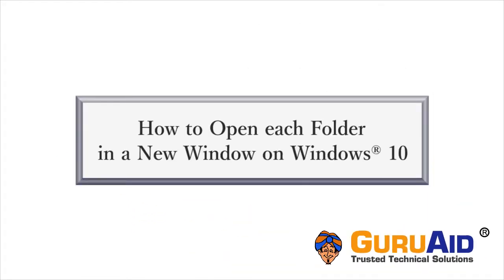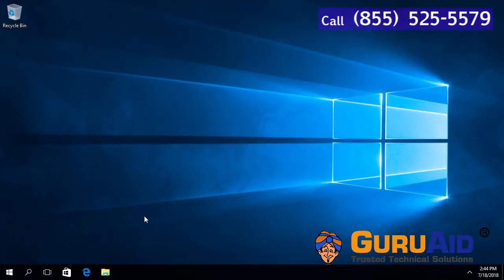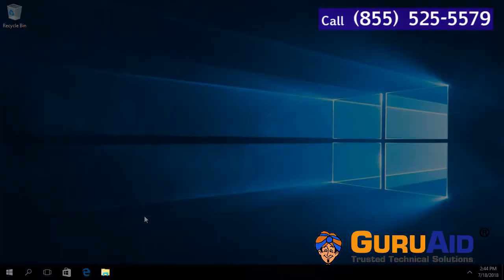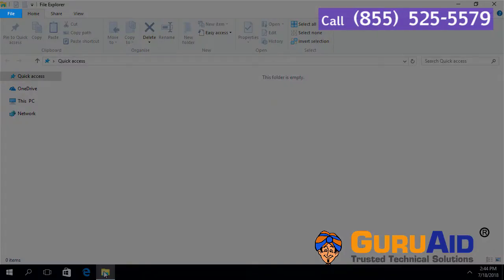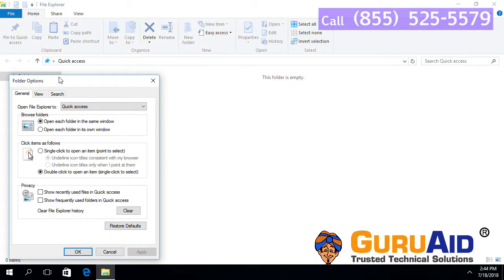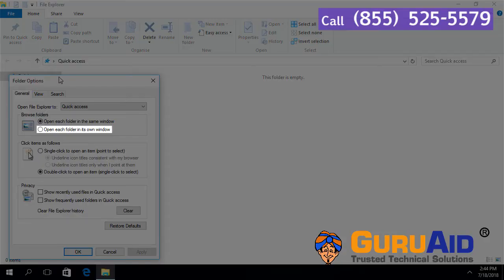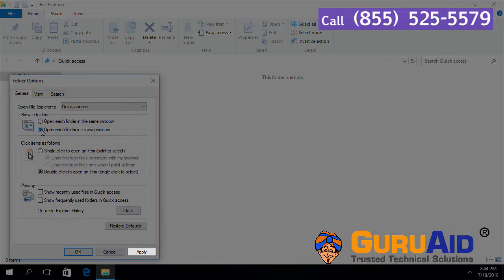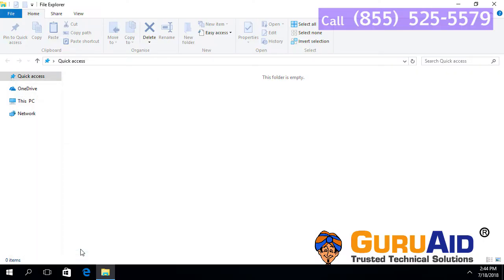How to Open each Folder in a New Window on Windows® 10 - GuruAid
Watch GuruAid’s Tutorial video on How to Open each Folder in a New Window on Windows 10. When you open Windows Explorer and double-click a folder, it may open a new explorer window rather than showing the folder contents in the existing window. This video by GuruAid guides you to open each folder in the new window.